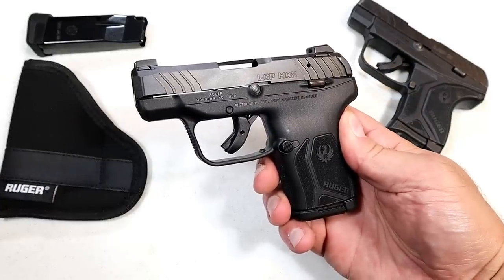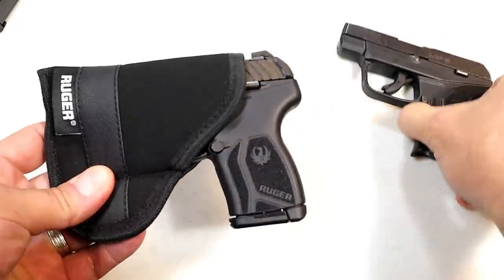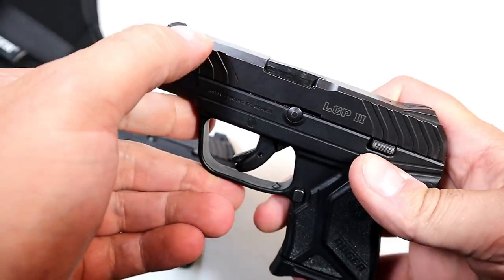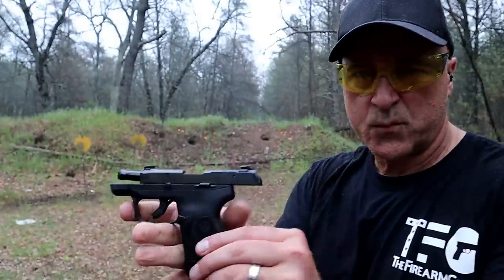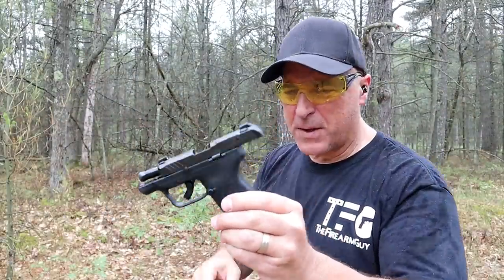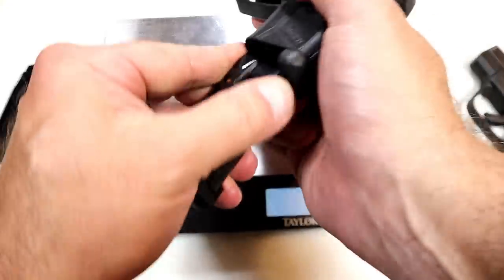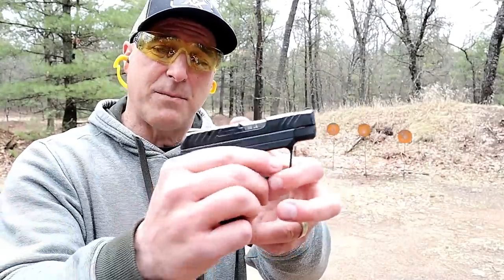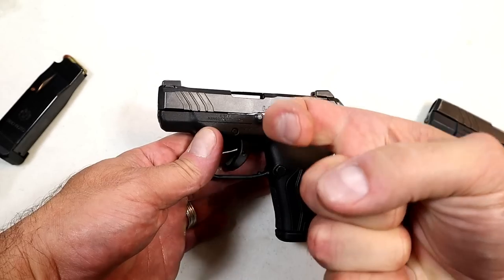NEW Ruger LCP MAX (10 & 12 rd Mags) - TheFirearmGuy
Here is the NEW Ruger LCP MAX which offers 10 & 12 rd mags. The Ruger LCP MAX not only has higher capacity but also several other improvements over the Ruger LCP II. Check it out and let me know if the Ruger LCP MAX interests you.